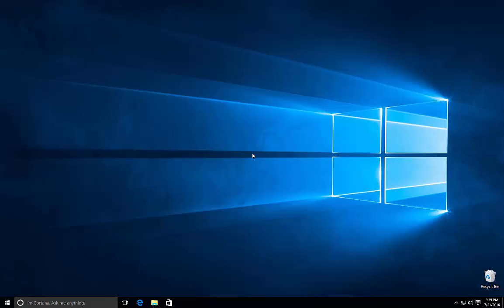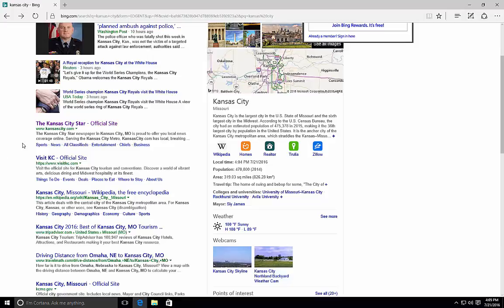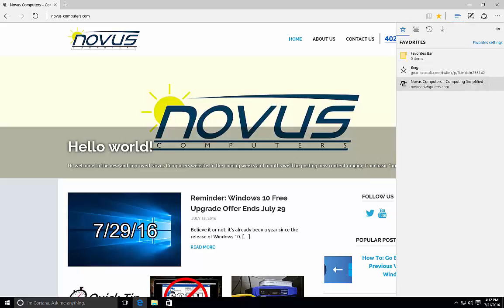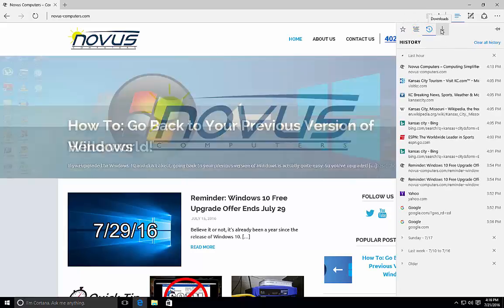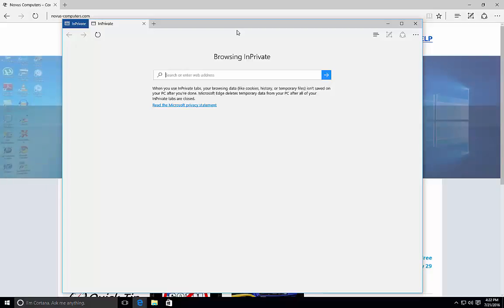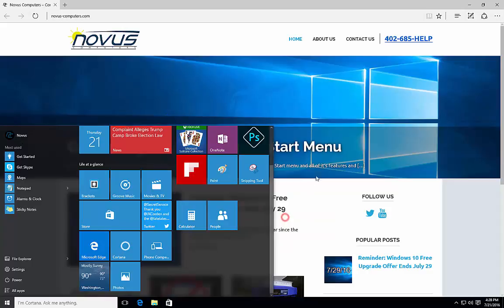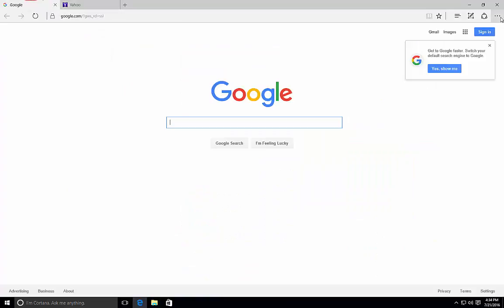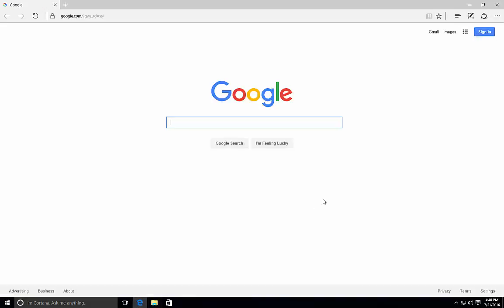Computing 101: Edge Crash Course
In the second installment of our Computing 101 series, we take a look at all the features Microsoft Edge has to offer.

If you know someone who might find this video helpful please don't hesitate to share!